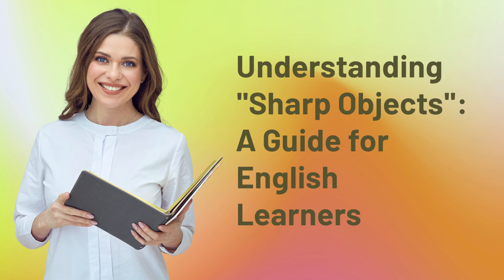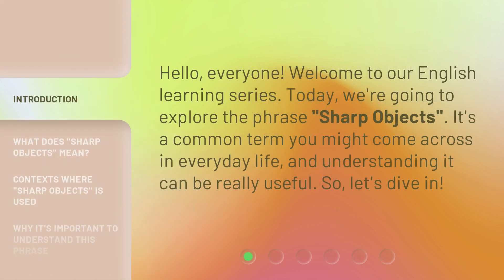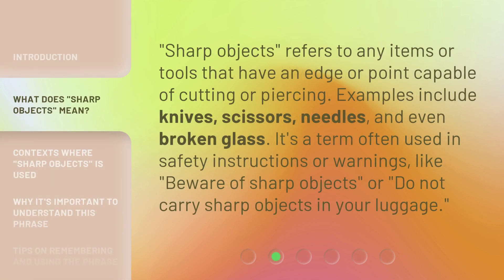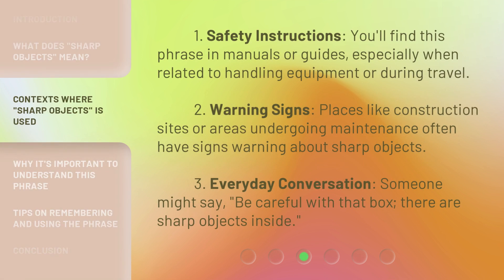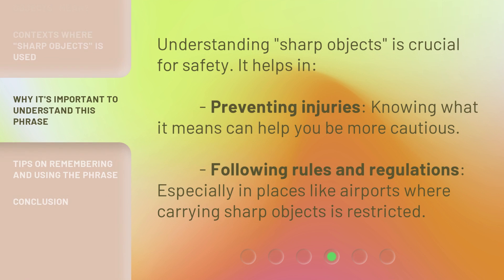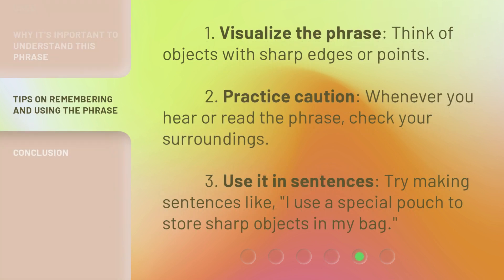Understanding "Sharp Objects": A Guide for English Learners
Unlocking 'Sharp Objects': A Guide for English Learners • Discover the secrets of 'Sharp Objects' and enhance your English skills with this comprehensive guide. Dive into the captivating world of this thrilling TV series while improving your language proficiency. Get ready to unravel the mysteries and expand your vocabulary with our expert analysis and language tips!

00:00 • Introduction - Understanding "Sharp Objects": A Guide for English Learners
00:28 • What Does "Sharp Objects" Mean?
00:55 • Contexts Where "Sharp Objects" is Used
01:25 • Why It's Important to Understand This Phrase
01:47 • Tips on Remembering and Using the Phrase